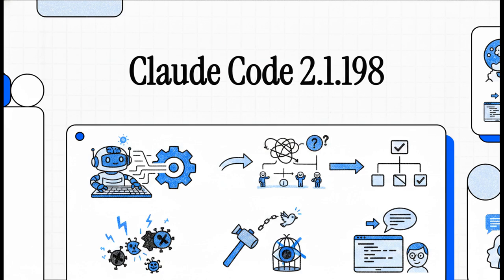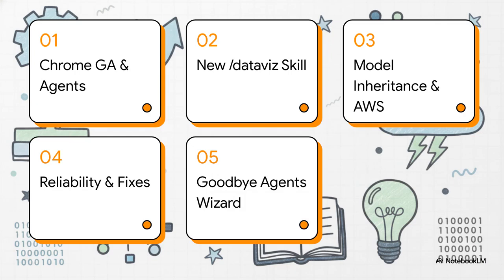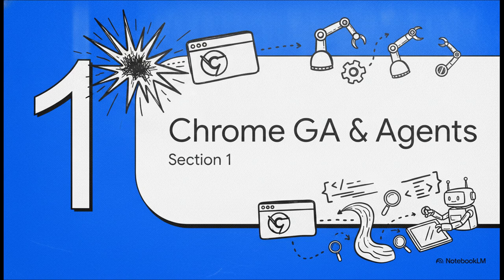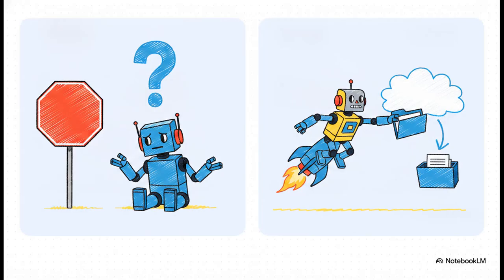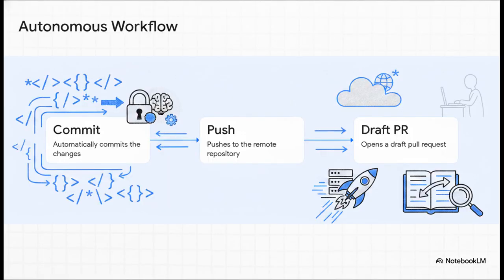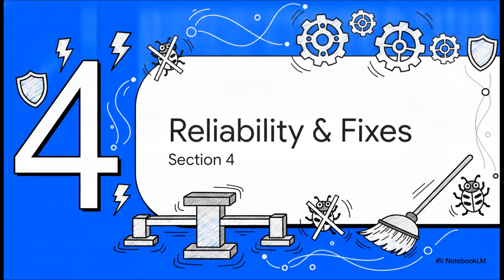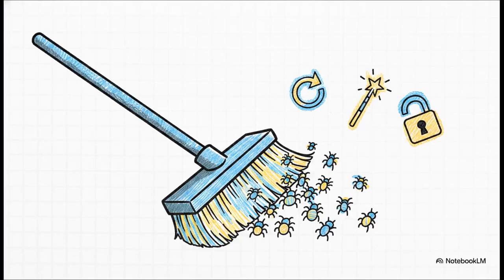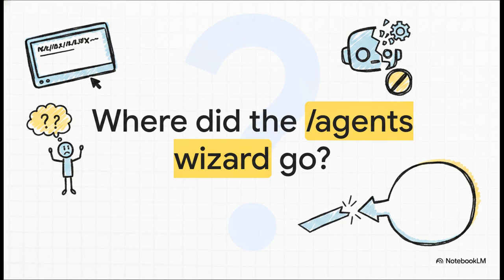Claude Code 2.1.198: Claude in Chrome GA, background agent upgrades | Claude Master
Claude Code 2.1.198 brings Claude in Chrome to general availability, adds automatic PR creation when background agents finish code work, introduces a /dataviz skill, and ships a large round of bug fixes across agents, networking, and UI.